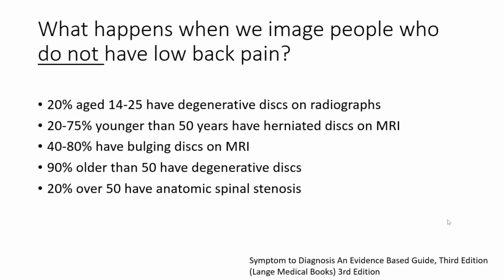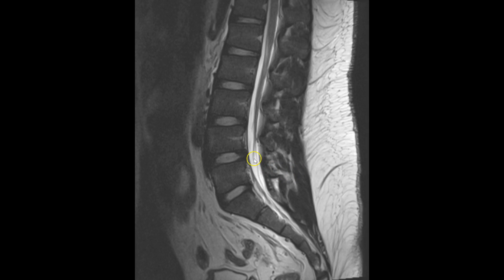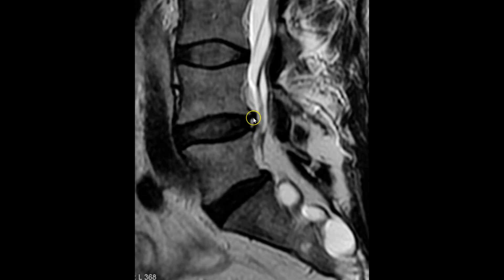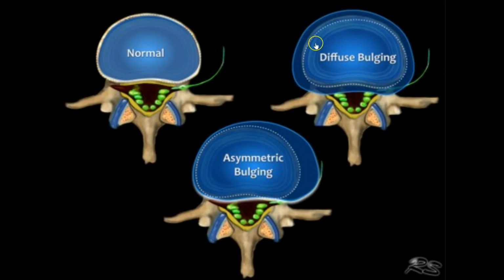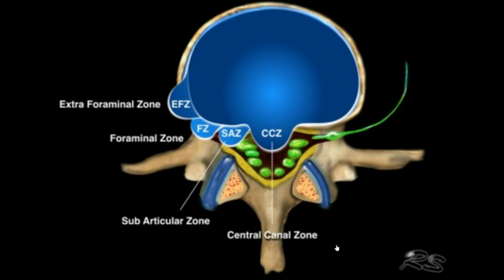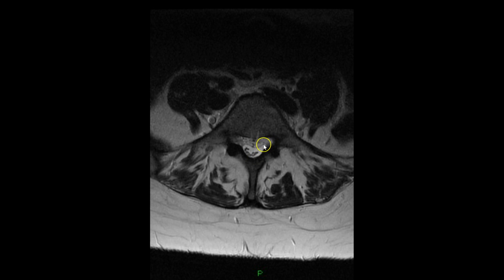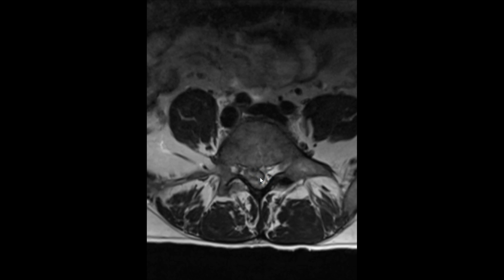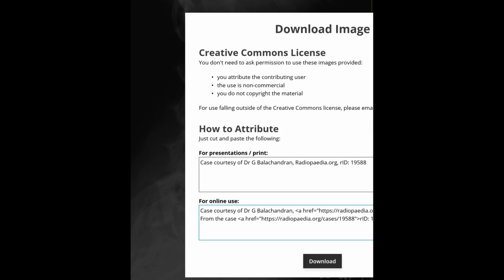Imaging the lumbar disc